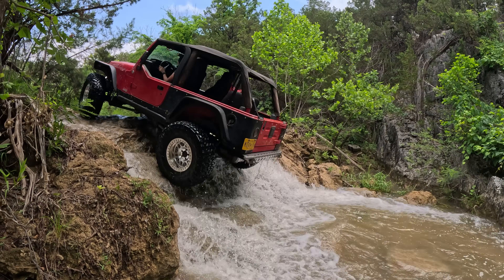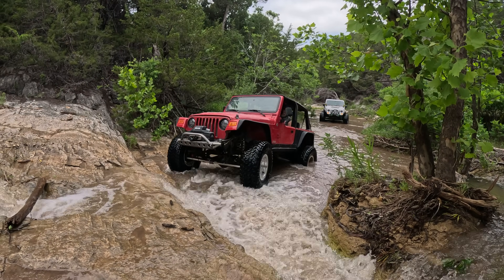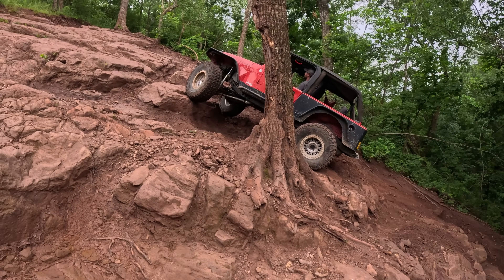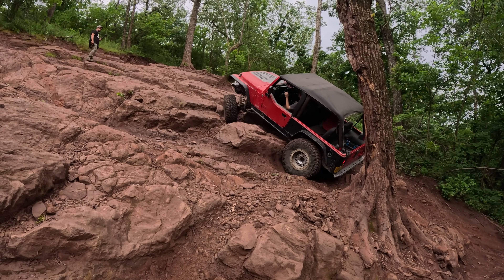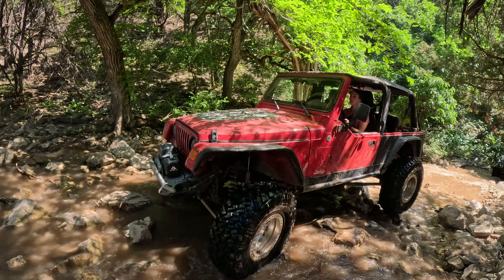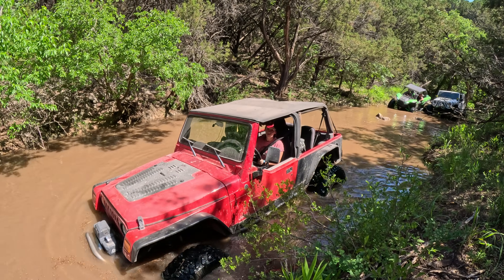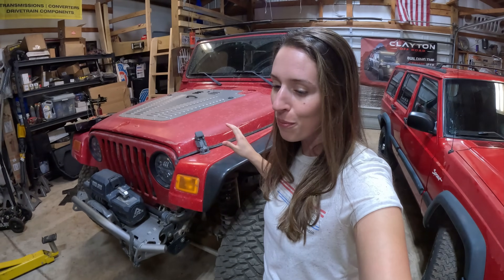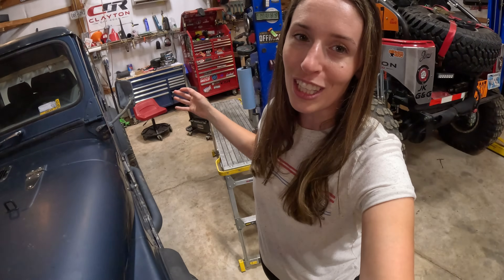All of My Jeep Upgrades Have Been WORTH It!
B&M Transfer Case Cable Shifter
Raceline Wheels (5x5 pattern for the JK Axle Swap)
Balance Beads
37" Nitto Trail Grapplers
Digital Torque Wrench makes beadlock torque easy!

It’s time to hit the trails! I’ve knocked out a ton of projects and upgrades on my 2005 Jeep LJ over the years, and it’s time to take it out and use it! We headed to Crossbar Ranch Offroad Park with Paul and Keri from Discover4x4 Adventures to show them around some Oklahoma wheeling spots.
The LJ did fantastic and it was a wonderful weekend of wheeling!

GetUpside Gas Cash Back! GetUpside Gas App!!
Rampage Soft Top
Milwaukee Sander
Crocs (because they rock)
Traction Boards